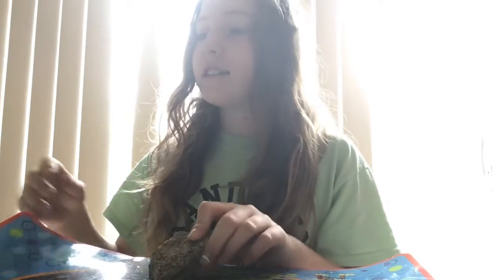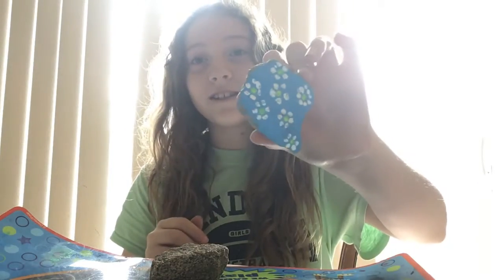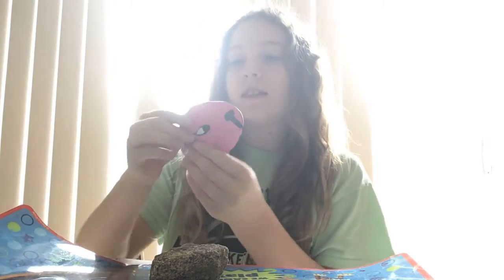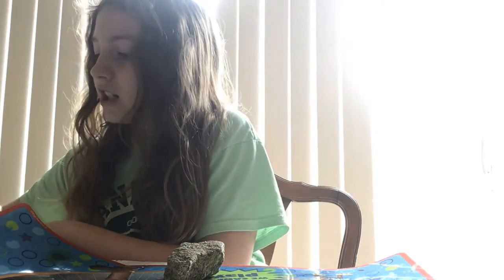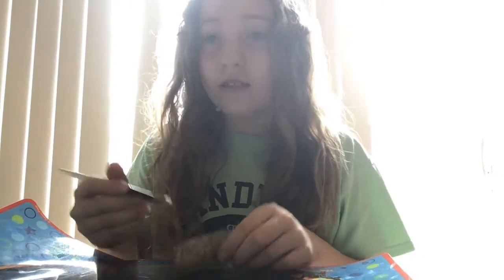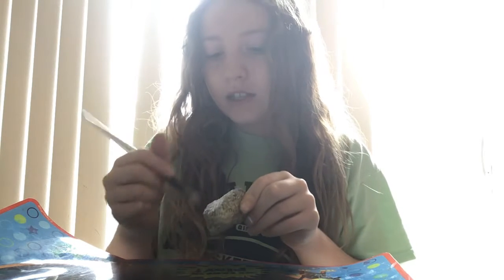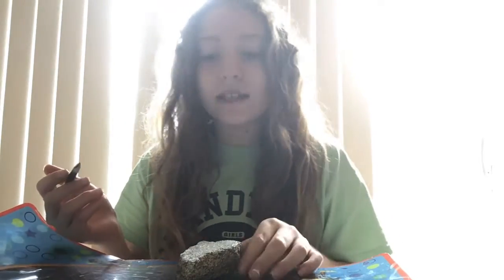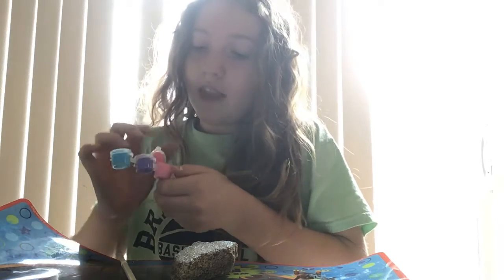Rock Painting with Cloey